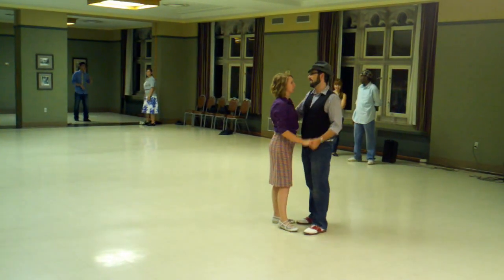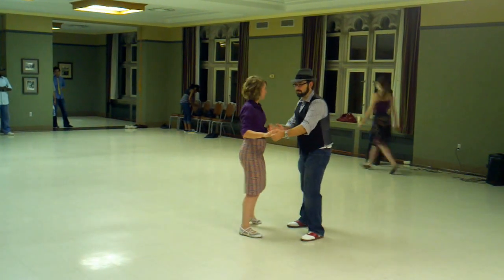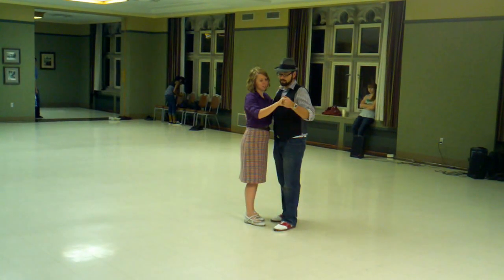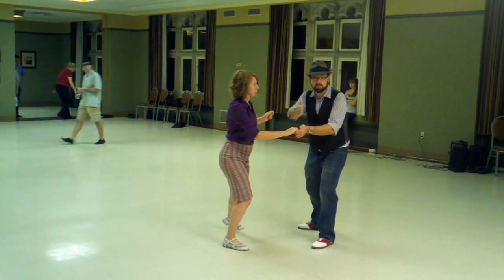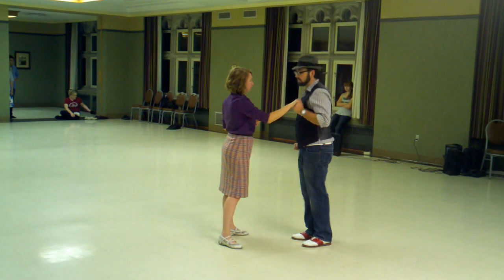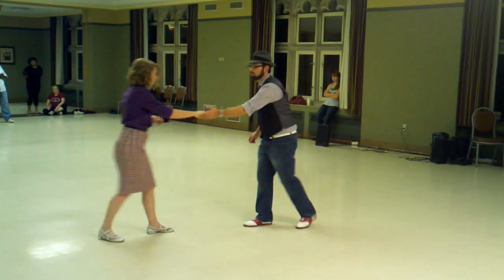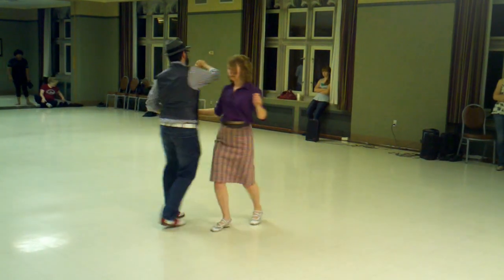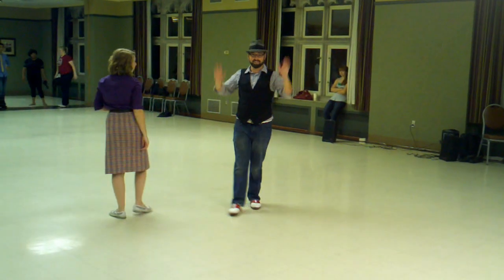Mizzou Swing Society - Beg. Lindy Hop - Sep. 11